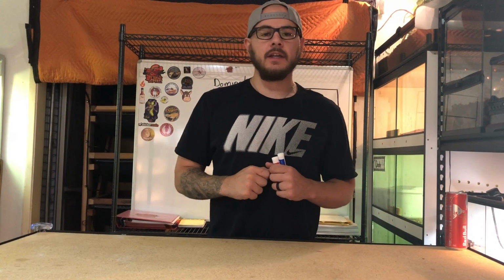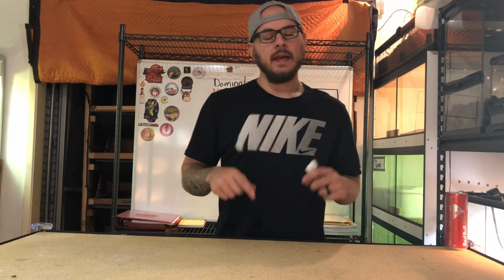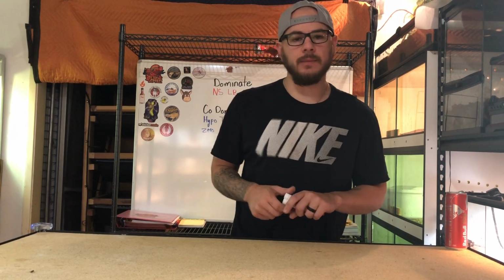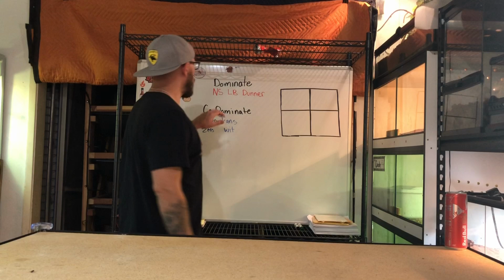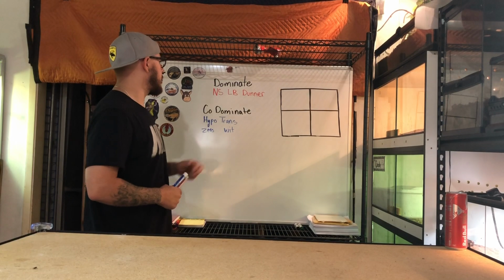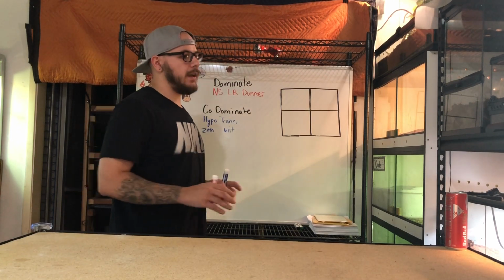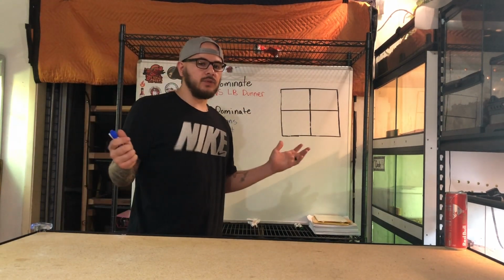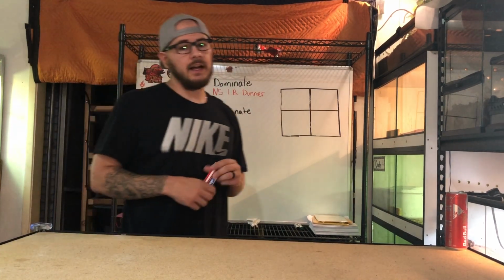A GENETIC MESS!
Talking about bearded dragon genetics